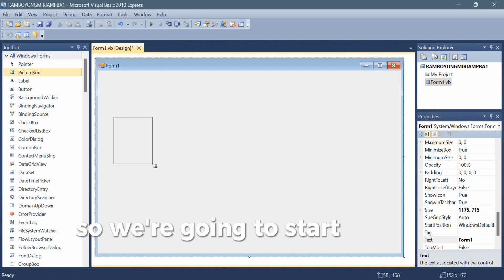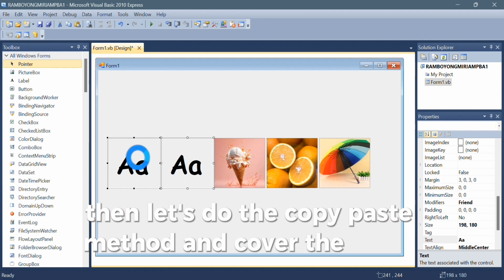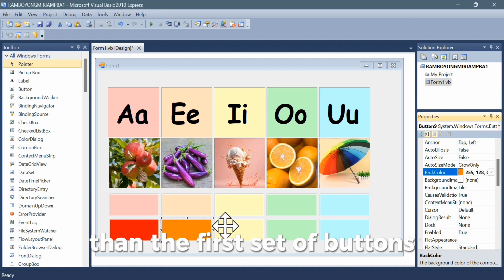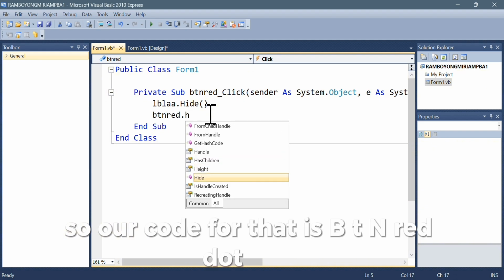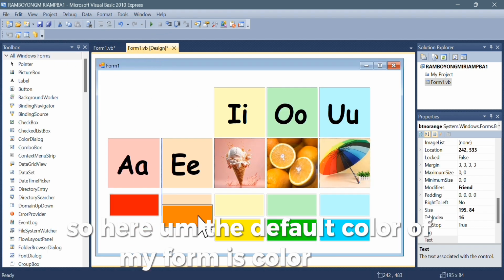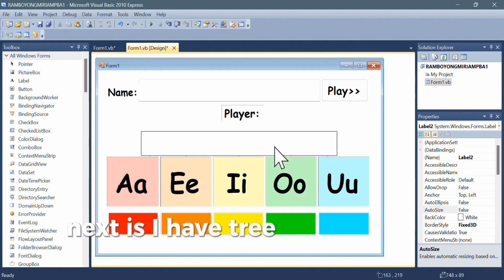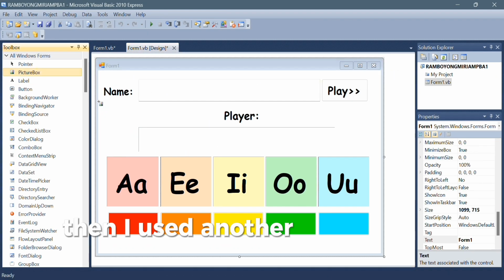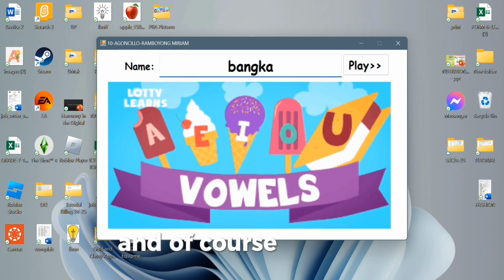Flash card activity using VB10